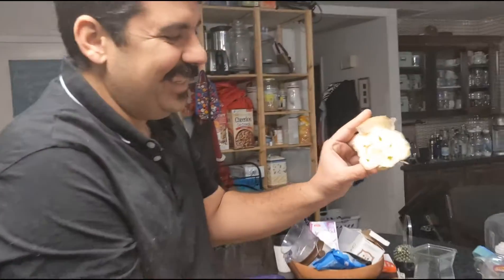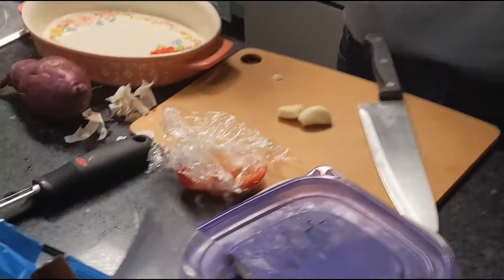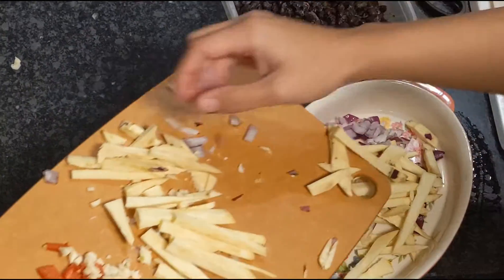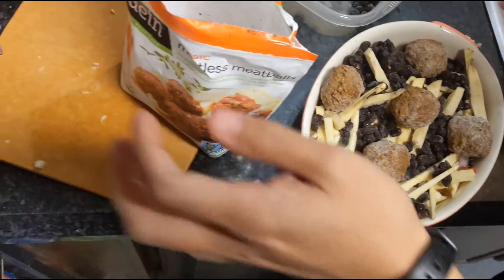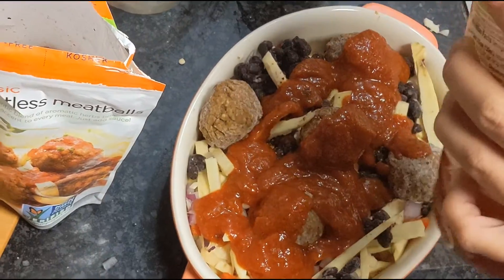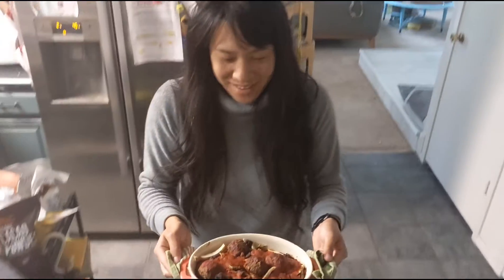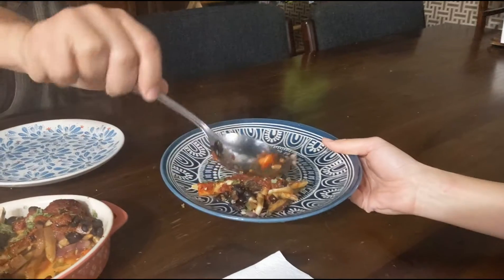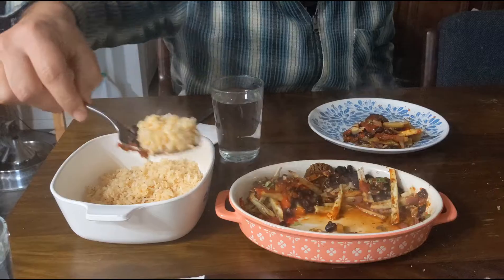Nutritious Lunch [VEGAN]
Watch us make and enjoy a satisfying, nutritious vegan lunch. It's cold outside in Houston, TX, but we're keeping warm.